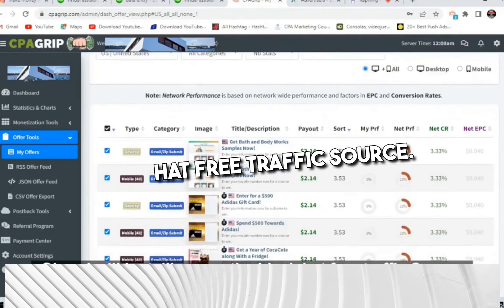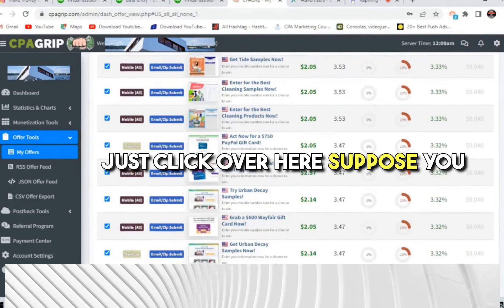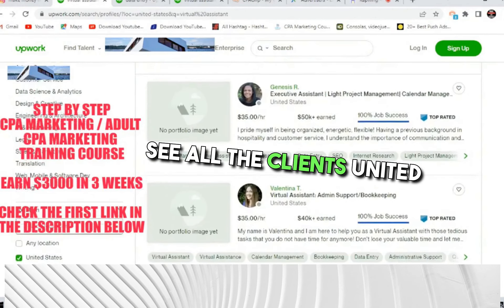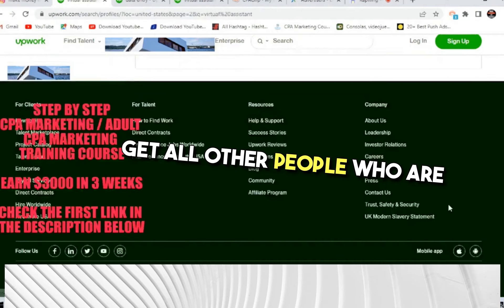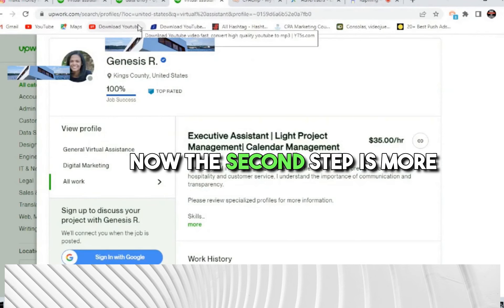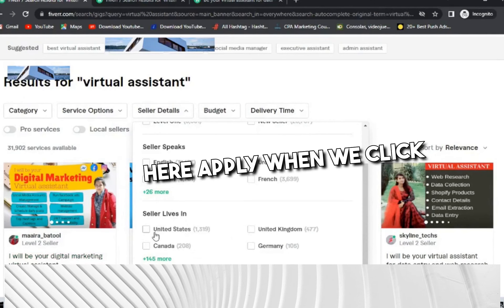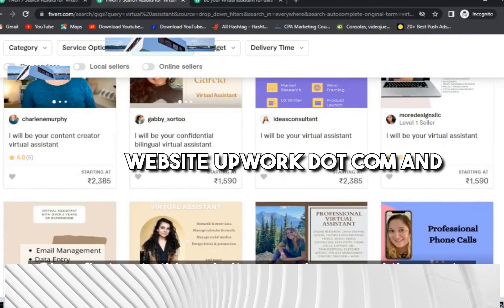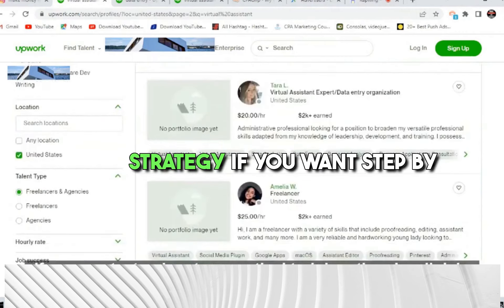Blackhat CPA Marketing | make money online with cpa marketing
cpa marketing
earn money online
clickbank
google ads
google advertising
make money online
online earning
email marketing
instagram ads